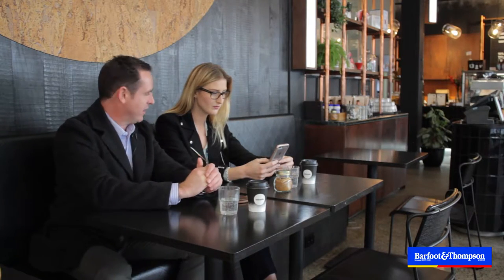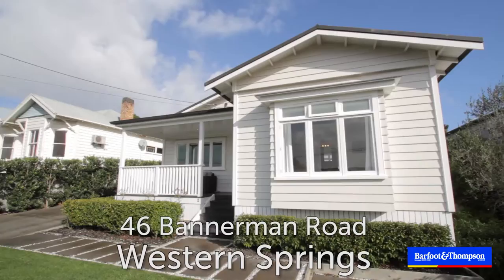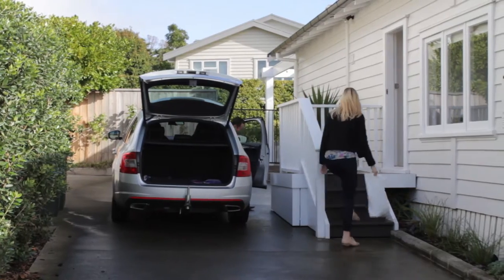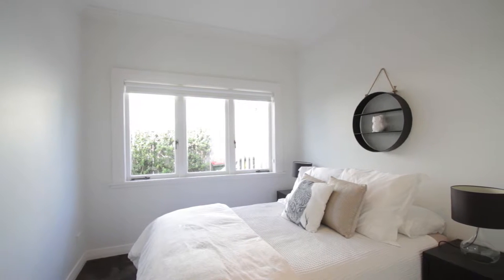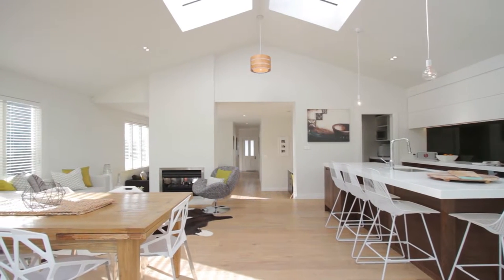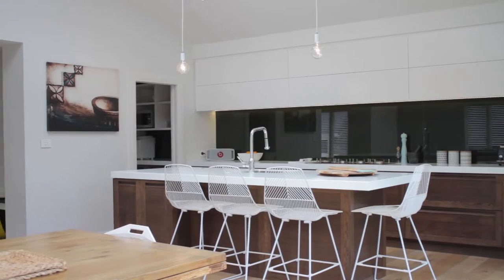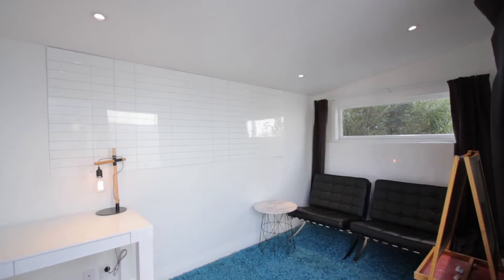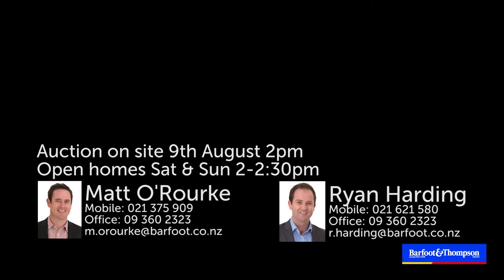ENTERTAIN ME ON 736m2! - 46 Bannerman Road, Western Springs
Finally, with city fringe listings at an all time low, we are very excited to offer you a beautifully renovated character home, positioned on the tightly held northern slopes of this secret city fringe location. A well thought out renovation with clever design, meticulous detailing throughout that one can only fully appreciate when enjoying this feature packed home season after season.

There is no need to walk to the endless options of nearby parks as this home sits a large fully fenced 736m2 section with a 'billiard table' flat back lawn, perfect for the kids sporting needs and for the dog to roam. Entertain family and friends all year round with the seamless flow from inside-to-out to the heated alfresco dining area, something a metro top50 chef would be proud of. Internet wired into virtually every room, insulation throughout, a double-sided gas fireplace and convenient ceiling storage are just some of the extras on offer. There is even a bonus separate studio for either endless runs of Finding Dory or your home office needs, the choice is yours.

The solid oak kitchen (with scullery) has soft close everything and sets the tone for the remainder of your time in this quality home. Park your car at the back door and unload your groceries directly into the scullery via the the separate laundry. It's all too easy here.

With Western Springs you're literally buying 'five minutes from everything', close to vibrant Grey Lynn, Kingsland and Ponsonby. St Lukes shopping & cinemas, the central city and handy motorway access are all conveniences once enjoyed are hard to live without.

With city fringe listings at an all-time low this could be hotly contested. Don't delay viewing, this will impress!

CV (2014) $1,280,000

Open Homes:
Saturday & Sunday 2:00pm - 2:30pm
Wednesday 27th July: 5.30pm - 6.15pm
Wednesday 3rd August: 5.30pm - 6.15pm